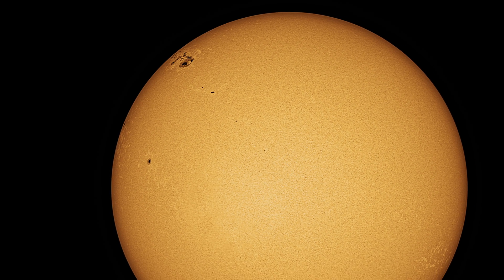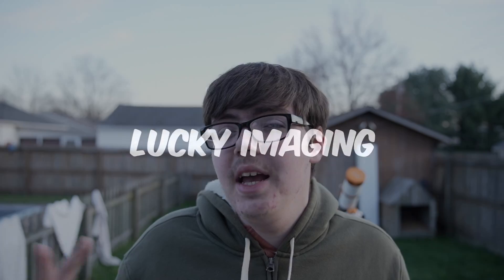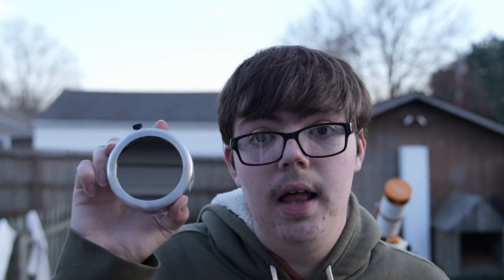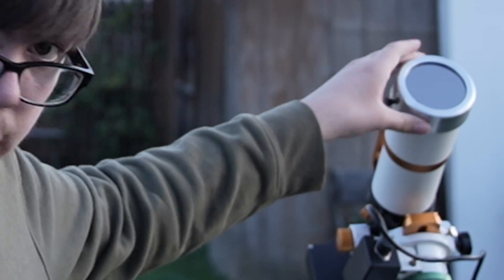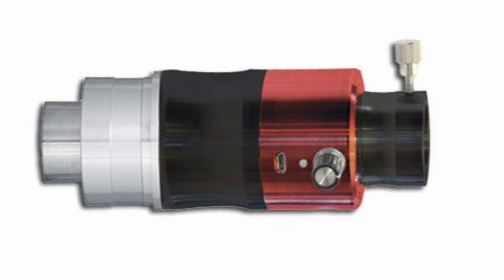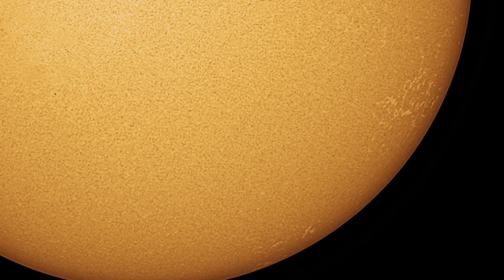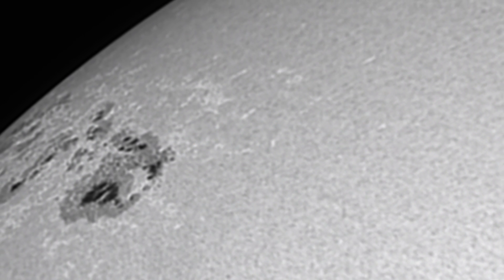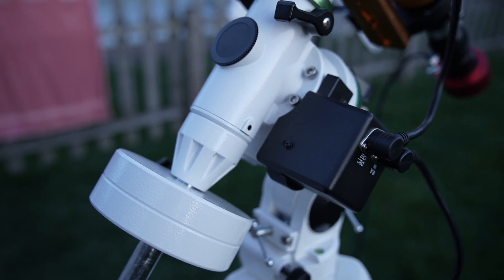2024 Solar Photography Tips For Beginners!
Are you a beginner in solar photography? In this video, I'll give you tips on how to capture amazing images of the sun in 2024! Learn how to photograph the sun like a pro with these solar photography tips for beginners.